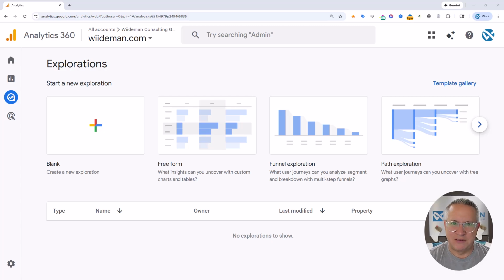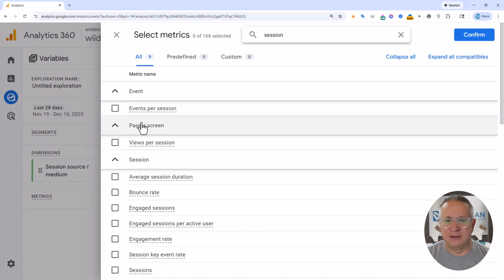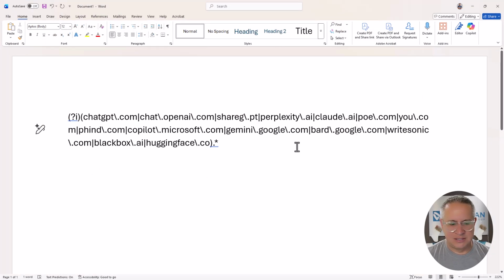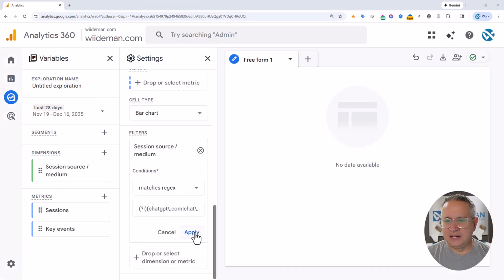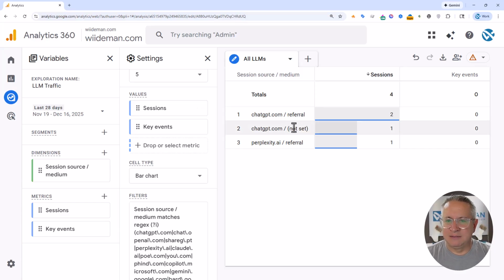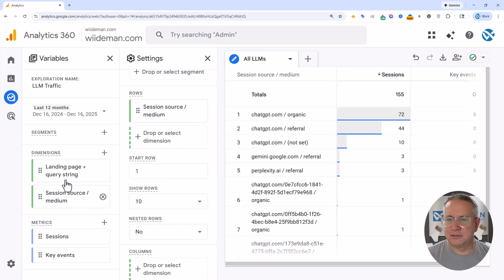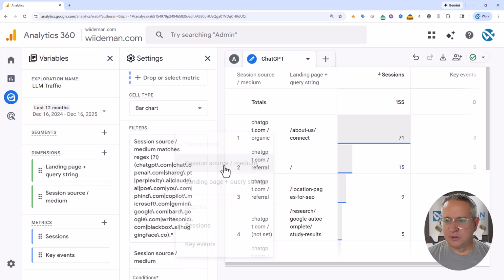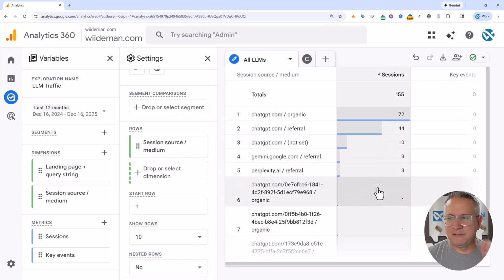How to Filter LLM Traffic In Google Analytics GA4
Large Language Models like ChatGPT, Gemini, Perplexity, and Claude are already sending traffic to websites. The problem is most GA4 setups do not clearly show it.

In this walkthrough, I show you exactly how to create a GA4 report that isolates traffic from LLMs so you can see where AI-driven visibility is already working.

This is a practical, step-by-step setup. No theory. No fluff.

What you’ll learn:

- How LLM traffic appears in GA4
- Which dimensions and filters actually work
- How to separate AI traffic from traditional search and referral traffic
- How to validate that the data is accurate

Steps covered in the video:

1. Open GA4 and navigate to Explorations
2. Create a new free-form report
3. Add Session Source / Medium under Dimensions
4. Add Sessions, Key Events, and/or Purchase Revenue in Metrics
5. Drop Session Source / Medium under Rows
6. Drop all the metrics into Values
7. Filter by known LLM referrers and user agents
8. Give the report a name (top right) such as LLM Traffic
9. Save and reuse the report for ongoing tracking

This report is useful for SEOs, marketers, content teams, and anyone trying to measure AI search visibility beyond Google rankings.

If you care about AI search, LLM visibility, and modern SEO measurement, this setup is no longer optional.

- GA4 reporting for SEO
- AI search and LLM visibility tracking
- Multi-location and enterprise SEO
- What is actually working in search right now